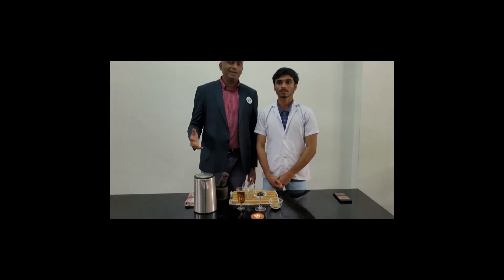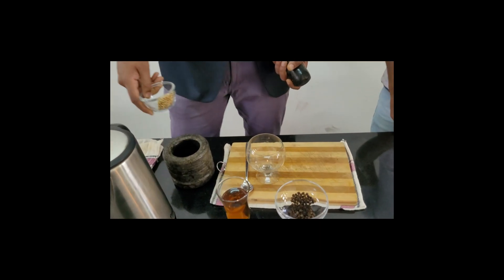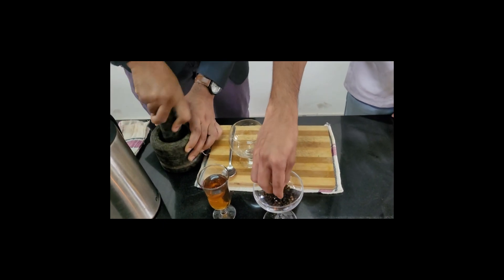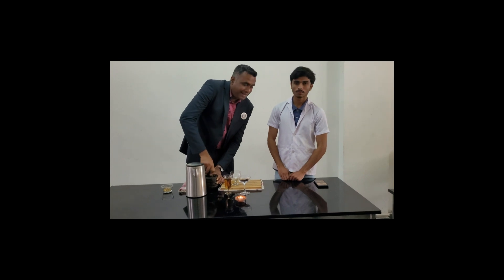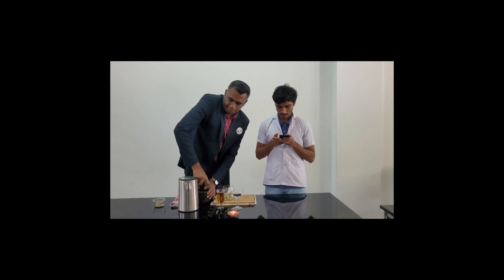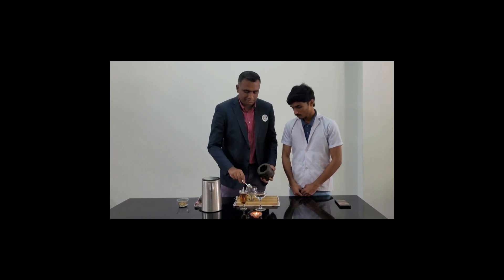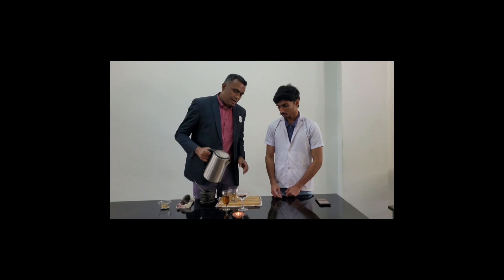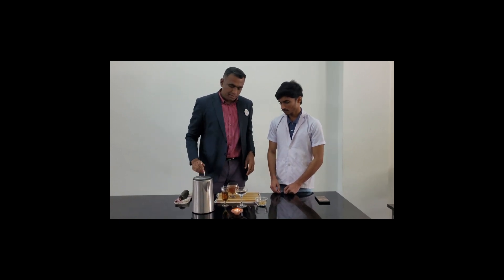Coriander Honey Pepper Tea - Thera - Tea- ic